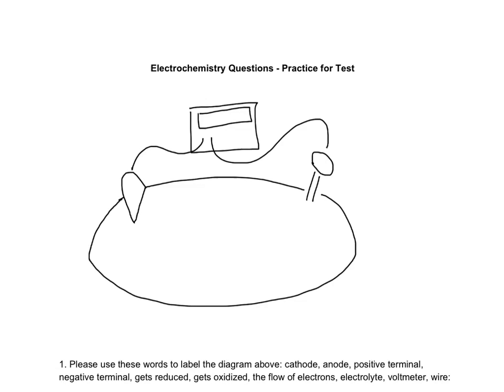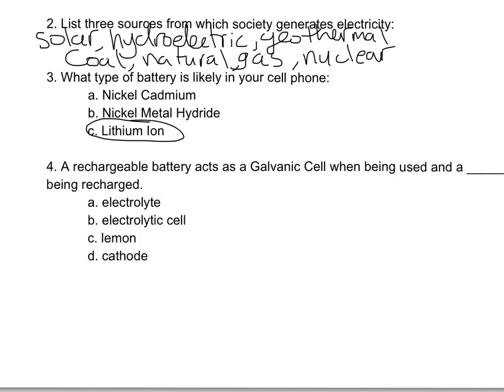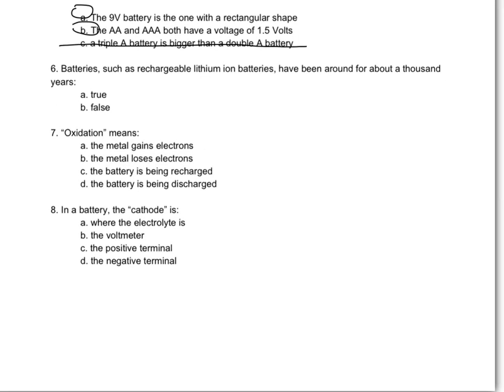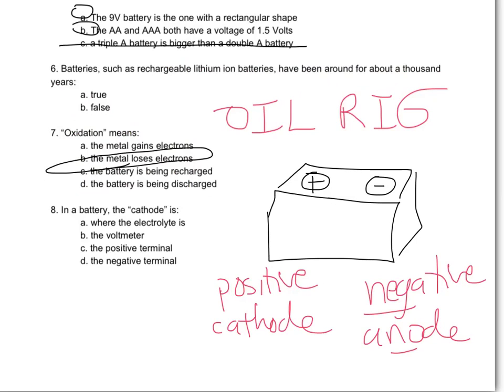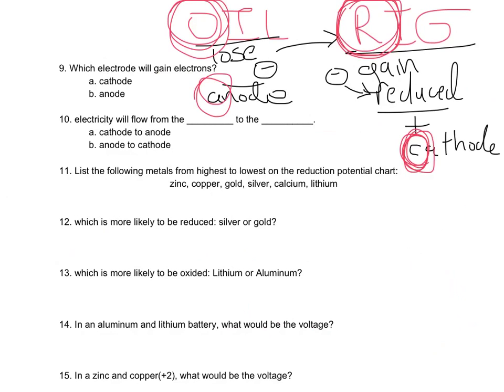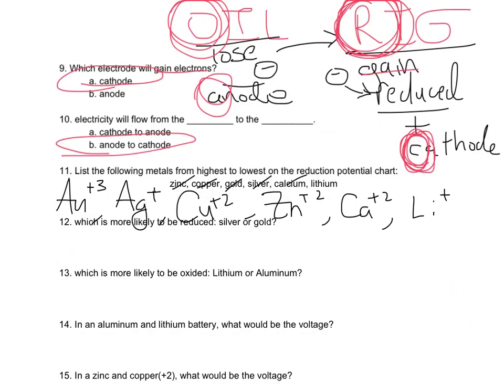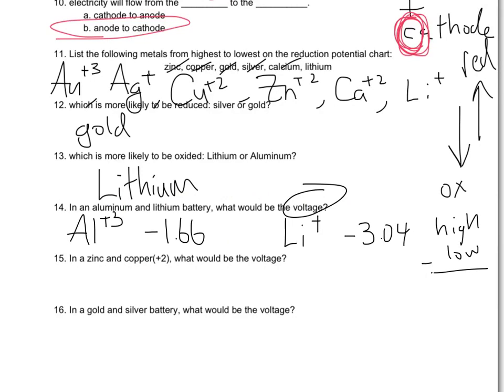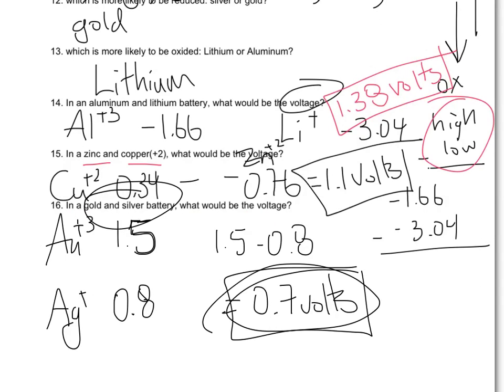Electrochemistry practice test part 2